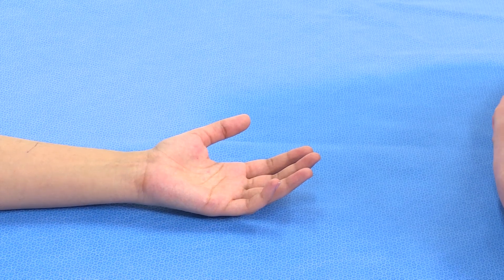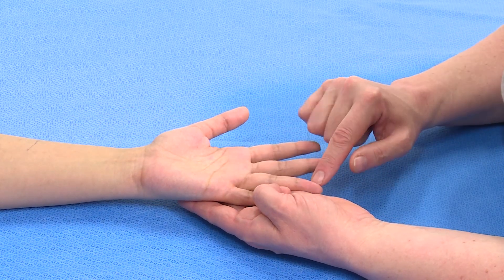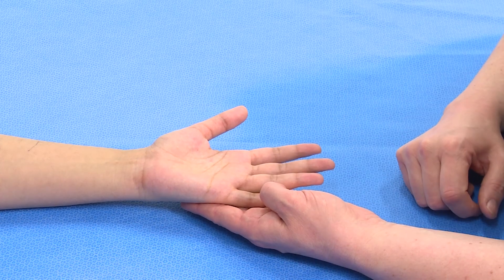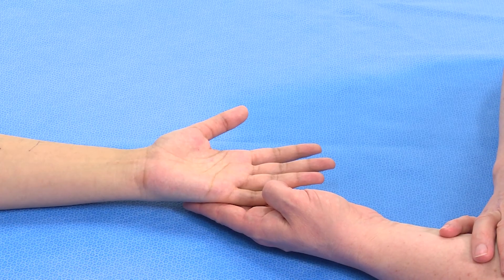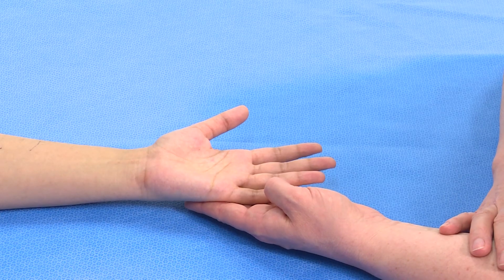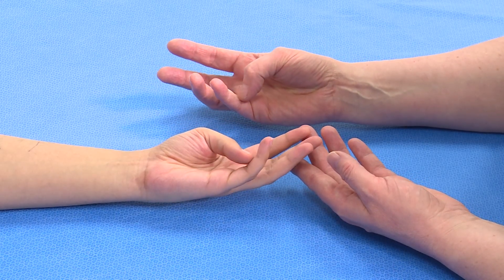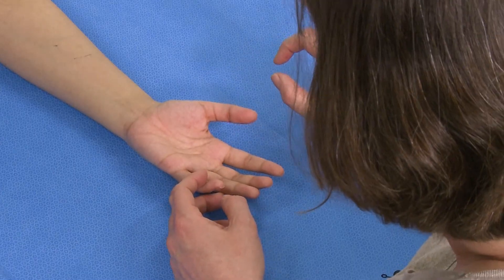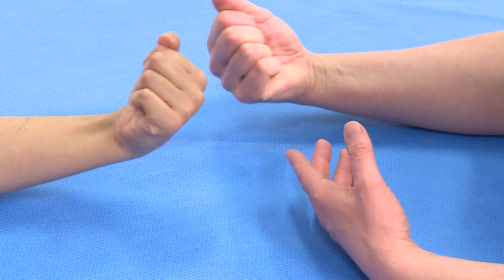Hand examination; Median nerve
Demonstration of clinical examination of the hand in acute trauma to assess median nerve injury.
Further tests to provide objective measurement can be added, such as 2pd and monofilament testing. Here we demonstrate the basic test that will determine whether a nerve has been injured and needs to be explored.